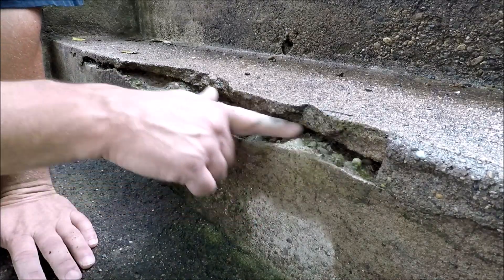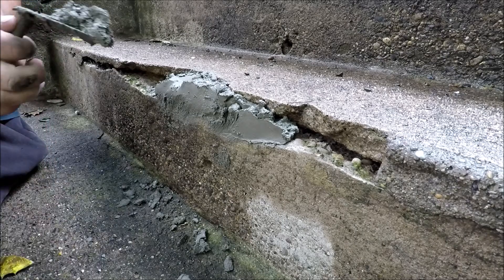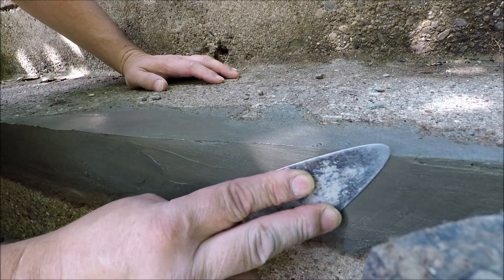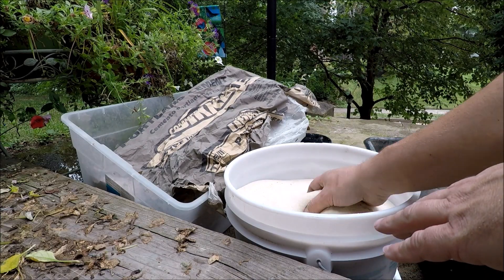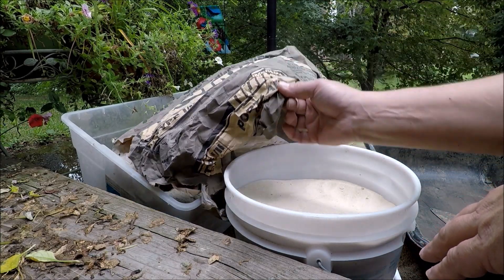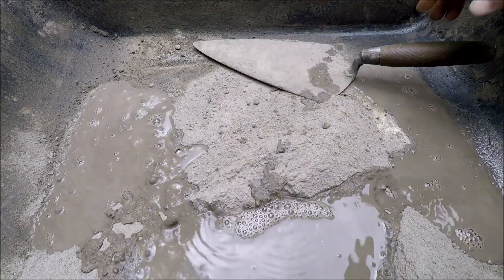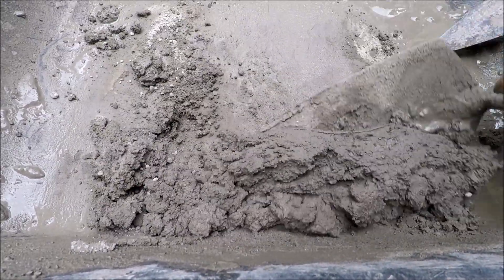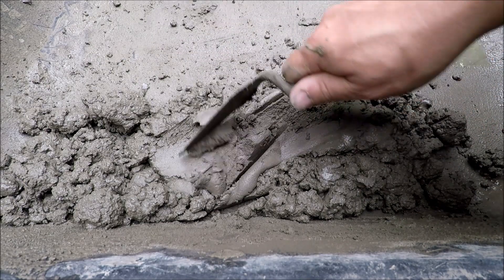Patch concrete steps easy DIY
Simple patch on a set of concrete steps. Prep, mix cement, and patching the steps. Great video for the DIY to make a simple patch.
Please watch the updated video 2 years after the concrete steps were patched. Did they last?